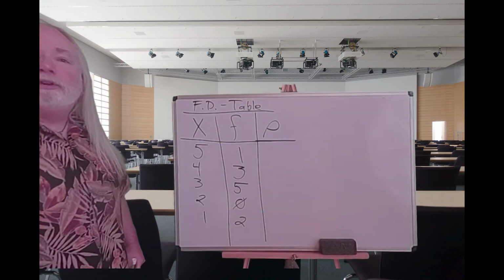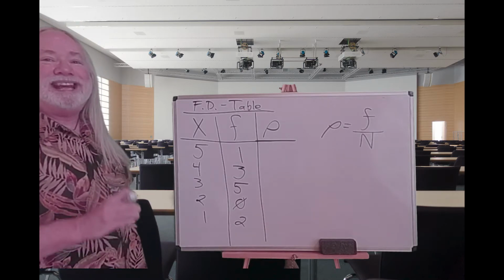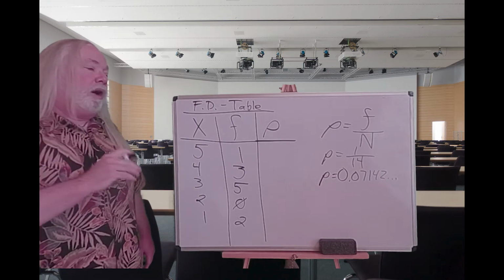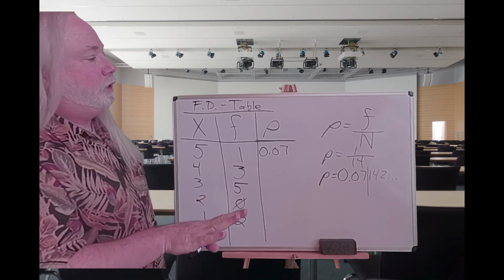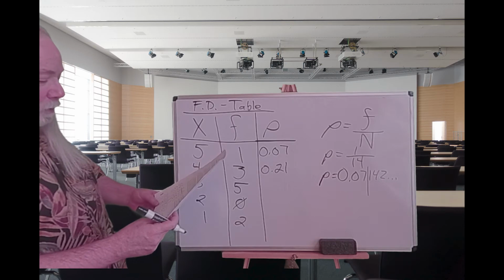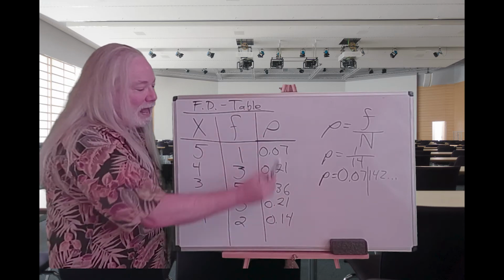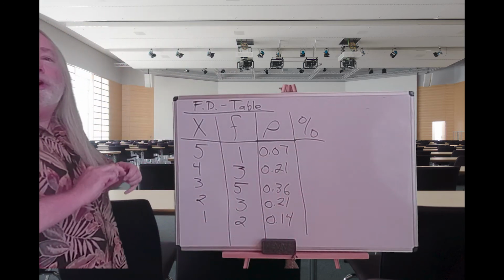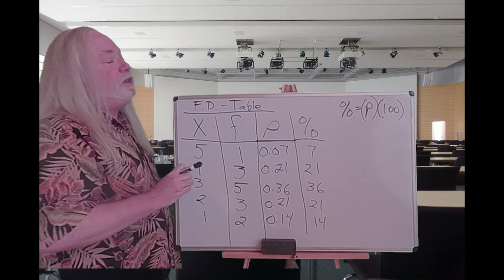PSY210 Chp 2 Part 3